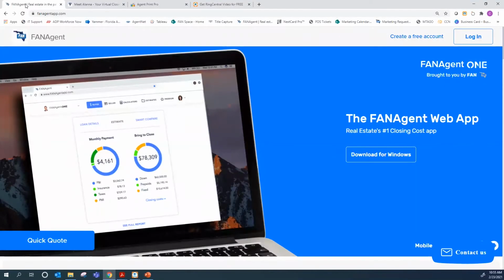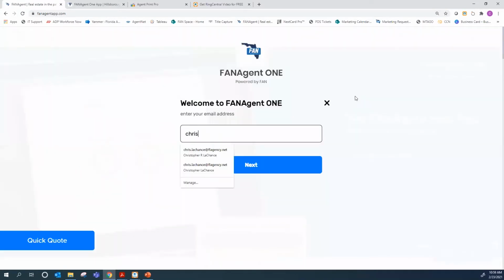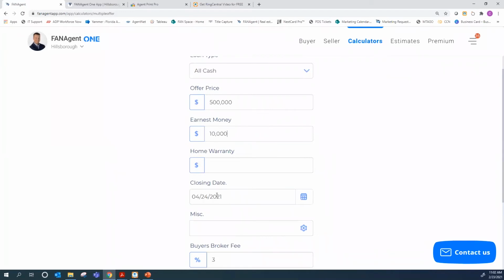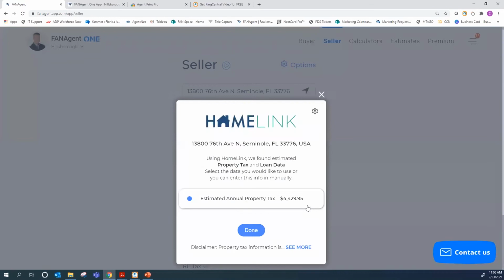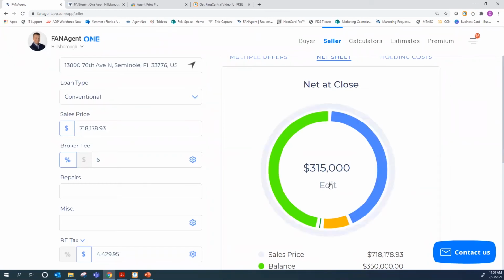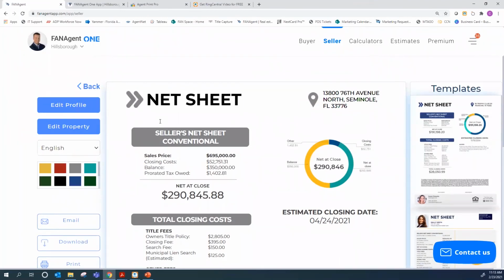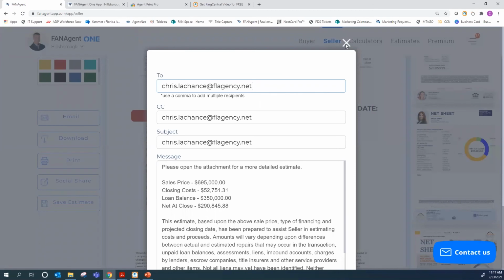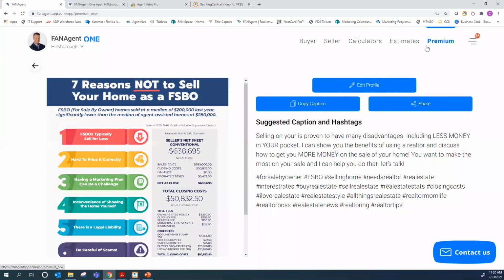Title Tech: Using FANAgent ONE App on Desktop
Here is a snippet from our Title Tech webinar on 2/23/21.